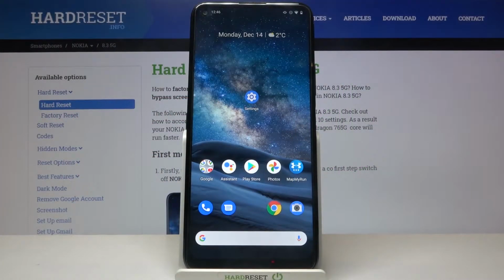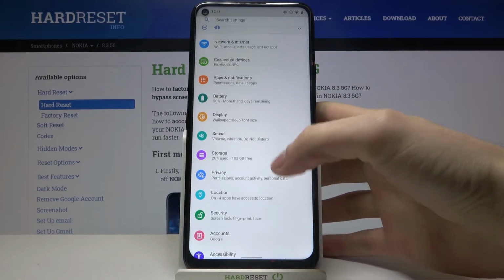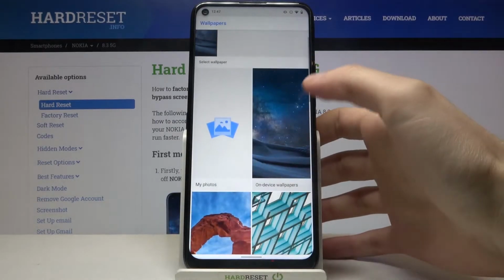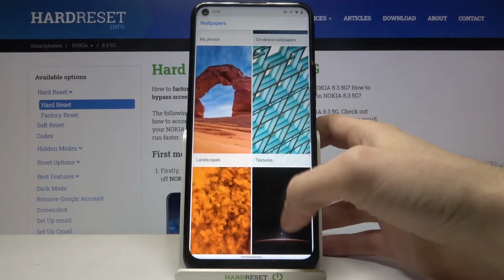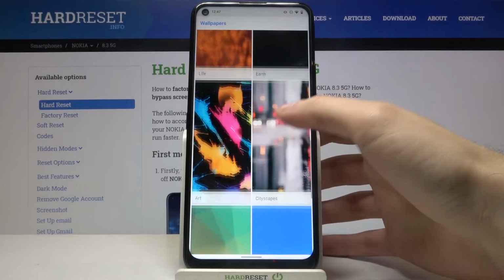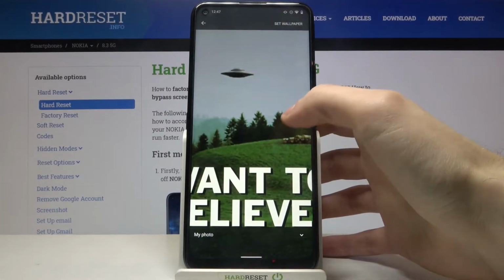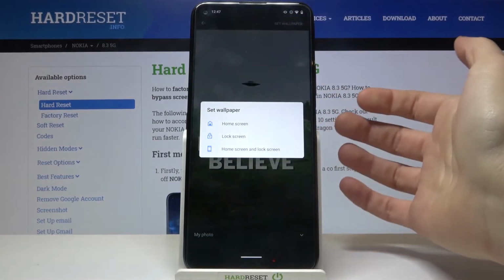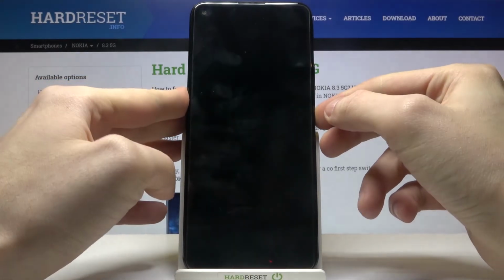How to Change Wallpaper on Nokia 8.3 5G - Set Up Home Screen Picture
Are you looking for a possibility to refresh the display of the Nokia 8.3 5G home and lock screen? Wondering how to set the most liked photo or picture on the Nokia 8.3 5G wallpaper? Come along with the presented tutorial, where we teach you how to refresh the screen of your Nokia 8.3 5G. If you are looking for the best way to update wallpaper, follow the attached instructions to smoothly set up the most liked picture on the screen of your Nokia 8.3 5G. Let’s watch the presented tutorial to change the wallpaper in your Xiaomi device easily.

How to update wallpaper in Nokia 8.3 5G? How to set up wallpaper in MOTOROLA Moto G7? How to change the home screen in Nokia 8.3 5G? How to set lock screen in Nokia 8.3 5G?